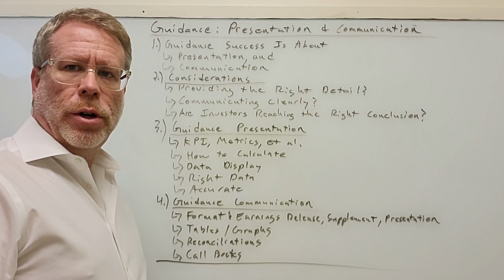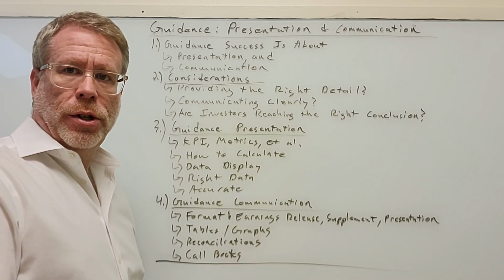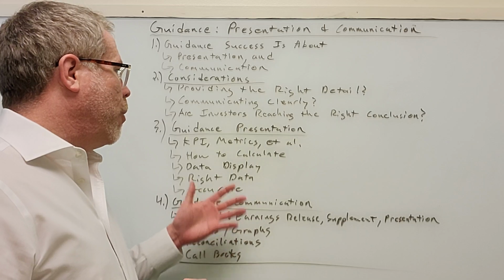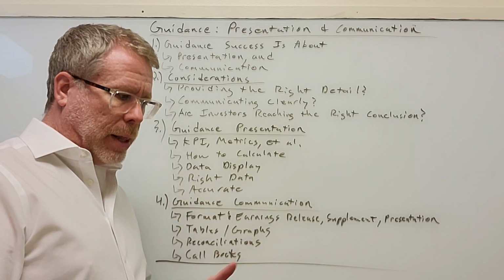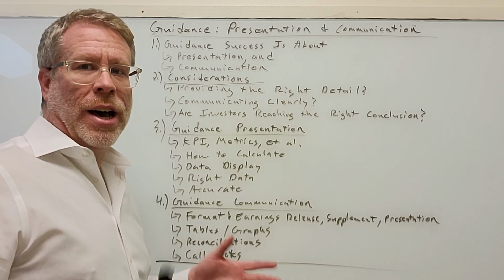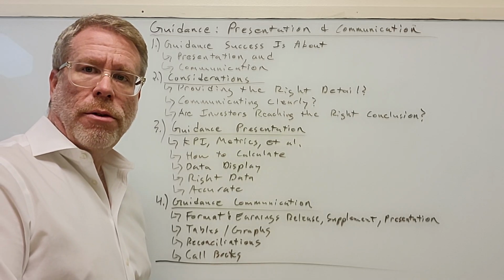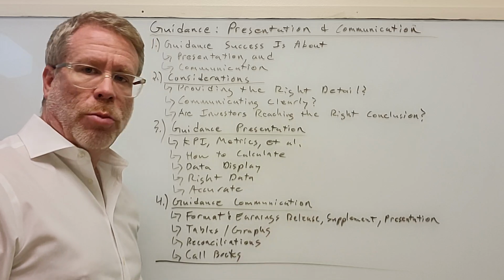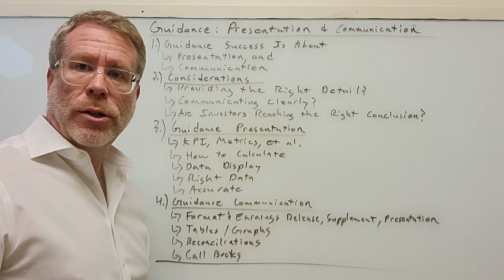Guidance: Presentation and Communication (Investor Relations, Capital Markets, Corporate Finance)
𝗖𝗮𝗽𝗶𝘁𝗮𝗹 𝗠𝗮𝗿𝗸𝗲𝘁𝘀 / 𝗜𝗻𝘃𝗲𝘀𝘁𝗼𝗿 𝗥𝗲𝗹𝗮𝘁𝗶𝗼𝗻𝘀 𝗶𝗻 𝗧𝘄𝗼 𝗠𝗶𝗻𝘂𝘁𝗲𝘀 𝗼𝗿 𝗟𝗲𝘀𝘀
𝗚𝘂𝗶𝗱𝗮𝗻𝗰𝗲: 𝗔 𝗙𝘂𝗻𝗰𝘁𝗶𝗼𝗻 𝗼𝗳 𝗣𝗿𝗲𝘀𝗲𝗻𝘁𝗮𝘁𝗶𝗼𝗻 𝗮𝗻𝗱 𝗖𝗼𝗺𝗺𝘂𝗻𝗶𝗰𝗮𝘁𝗶𝗼𝗻

Providing successful financial guidance as a public company is a function of two variables:

Presentation - how a company illustrates and formats financial data for investors, and

Communication - the forums a company uses to provide financial data to investors.

When a company gets these two variables right, investors will reach the conclusions management wants investors to reach.

𝗚𝘂𝗶𝗱𝗮𝗻𝗰𝗲: 𝗞𝗲𝘆 𝗖𝗼𝗻𝘀𝗶𝗱𝗲𝗿𝗮𝘁𝗶𝗼𝗻𝘀

Three questions drive the successful presentation and communication of guidance.

Providing the Right Detail?

A company must provide the necessary data to build a model and inform an outlook for investors.

Communicating Clearly?

Once a company provides the necessary financial data to create an outlook, the associated data must be understandable. A company should use tables and graphs to help clarify and present the data driving financial guidance.

Are Investors Reaching the Right Conclusion?

Once a company gives guidance, success is found when investors reach similar conclusions to management.

The right detail + clear communication = alignment between investor expectations and management outlook.

𝗚𝘂𝗶𝗱𝗮𝗻𝗰𝗲 𝗣𝗿𝗲𝘀𝗲𝗻𝘁𝗮𝘁𝗶𝗼𝗻

There are five components of presentation one should be aware of when communicating guidance.

𝗞𝗣𝗜𝘀 / 𝗠𝗲𝘁𝗿𝗶𝗰𝘀: A company should provide the necessary and essential KPIs / metrics or inputs to a price x quantity calculation so that investors can build a financial model to drive understanding of the underlying business.

𝗖𝗮𝗹𝗰𝘂𝗹𝗮𝘁𝗶𝗼𝗻𝘀: A company should illustrate to investor how to calculate or provide the components of a KPI so that investors can calculate components accurately

𝗗𝗮𝘁𝗮 𝗗𝗶𝘀𝗽𝗹𝗮𝘆 𝗮𝗻𝗱 𝗥𝗶𝗴𝗵𝘁 𝗗𝗮𝘁𝗮: A company should illustrate and format the essential data for financial guidance in a credible and understandable format for investors to digest. Tables and graphs are incredibly helpful here.

𝗔𝗰𝗰𝘂𝗿𝗮𝗰𝘆: Throughout the guidance process, the finance and accounting team must constantly ask is the data accurate? The goal is to have the right checks and balances in place to ensure the data presented is accurate and aligns with management’s outlook

𝗚𝘂𝗶𝗱𝗮𝗻𝗰𝗲 𝗖𝗼𝗺𝗺𝘂𝗻𝗶𝗰𝗮𝘁𝗶𝗼𝗻

There are four components of communication one should be aware of when communicating guidance.

𝗙𝗼𝗿𝗺𝗮𝘁 𝗮𝗻𝗱 𝗙𝗼𝗿𝘂𝗺: A company needs to consider not only the right format of its guidance components, but also the right forum, e.g., earnings release, earnings call, supplement, and / or the investor presentation, or some mix of all of the above.

The key is focusing on presenting the essential financial data, clearly and accurately, so that investor expectations will align with management’s outlook.

𝗧𝗮𝗯𝗹𝗲𝘀 𝗮𝗻𝗱 𝗚𝗿𝗮𝗽𝗵𝘀: Using tables to illustrate a possible calculation and using graphs to illustrate trends in the data are extremely helpful. Illustrating calculations and trends makes it easy for investors to see what management is trying to communicate

𝗥𝗲𝗰𝗼𝗻𝗰𝗶𝗹𝗶𝗮𝘁𝗶𝗼𝗻𝘀: Accurate and clear reconciliations can give insight to underlying trends and help explain anomalies. Sometimes, non-GAAP reconciliations are the most valuable piece of information provided in the earnings release.

𝗖𝗮𝗹𝗹𝗯𝗮𝗰𝗸𝘀: Live discussions with analysts and investors represent a key component in ensuring understanding and alignment.

𝗞𝗲𝘆 𝗟𝗲𝗮𝗿𝗻𝗶𝗻𝗴

Right Data + Clear and Accurate Communication = Alignment of Investor Expectations and Management Outlook